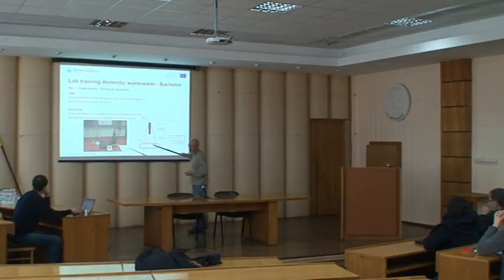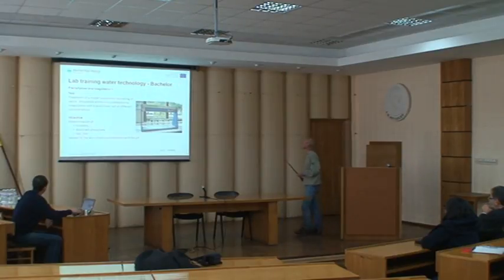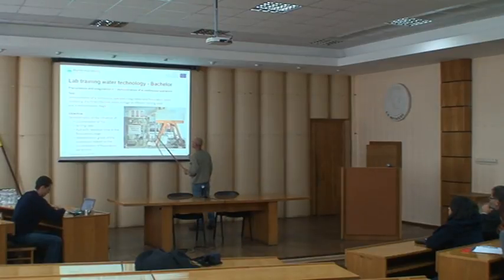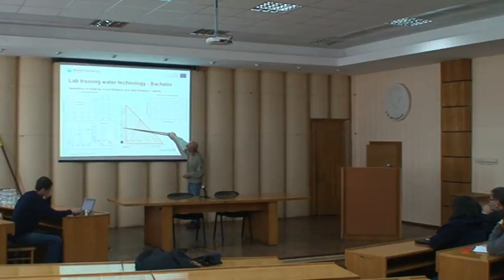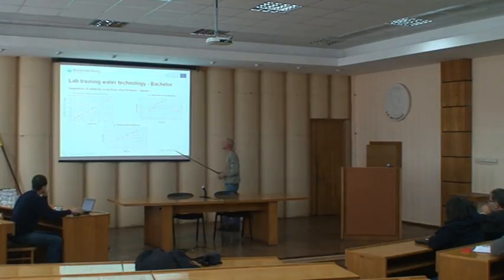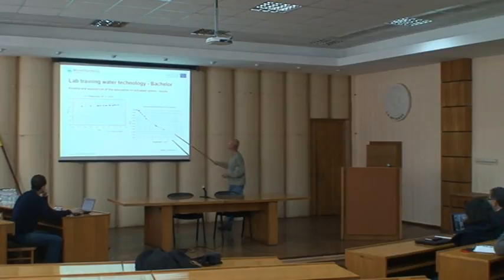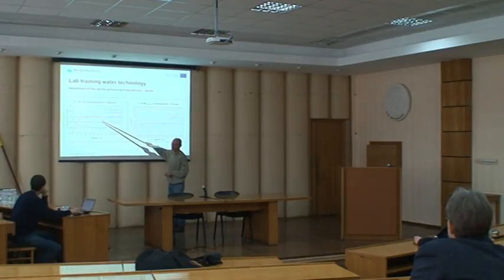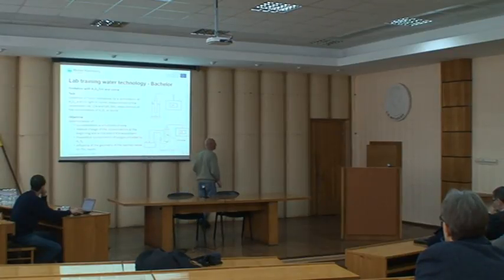Mr Volker Pick: Lab Training at UAS OWL